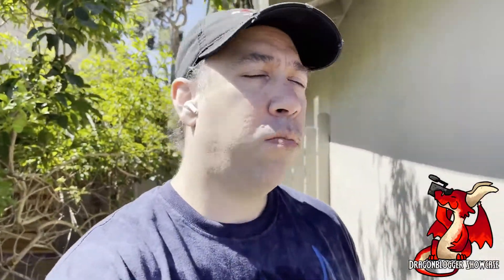How Does Microphone Sound on Wallmum Hibuds F1 TWS Earbuds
Testing out the microphone quality on the Wallmum Highbuds F1 TWS earbuds.

Check out our Amazon Influencer Store for additional vids, product photos and more